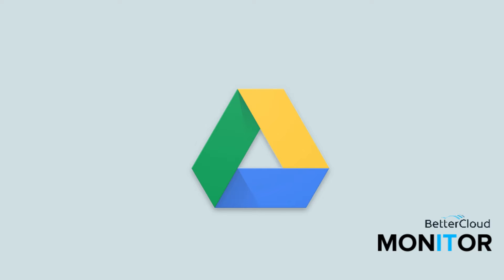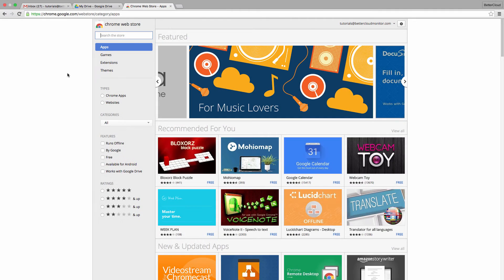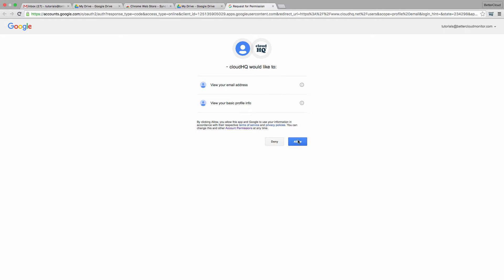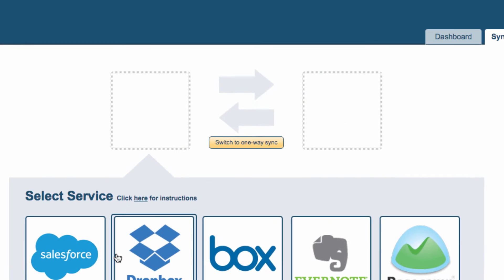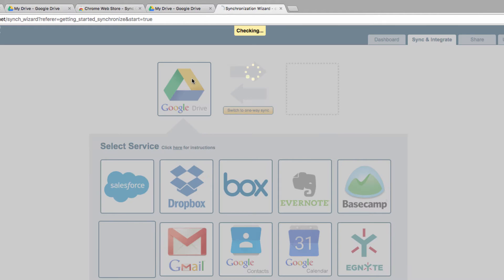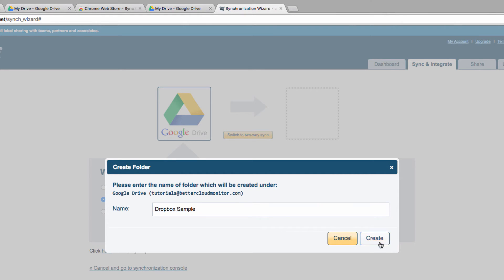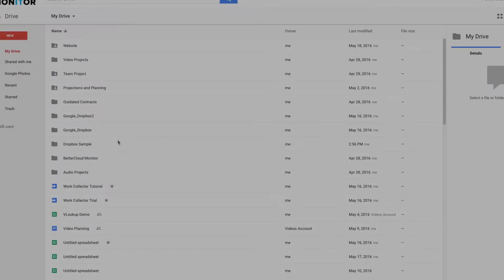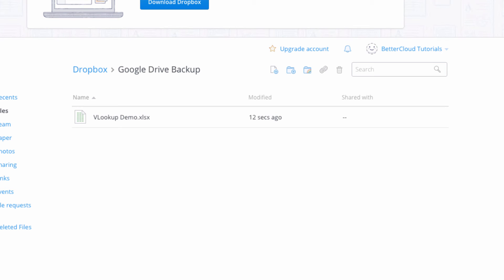How to Add Google Drive Files Like Docs and Sheets to Dropbox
If you want to add Google Drive files to Dropbox, there's a simple way to do it--one that doesn't involve the hassle and inconvenience of messy file conversions. Here's an efficient way to sync Drive and Dropbox.